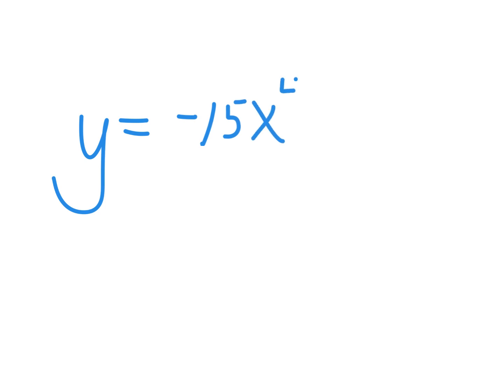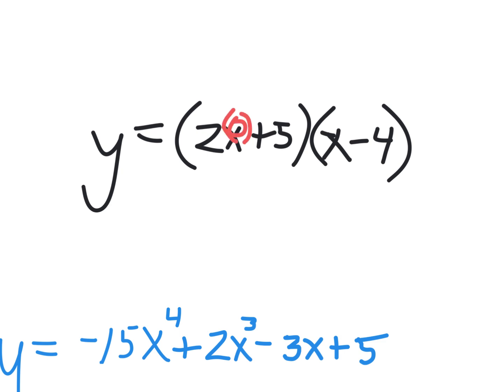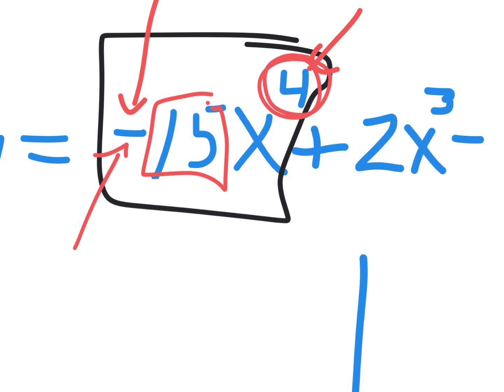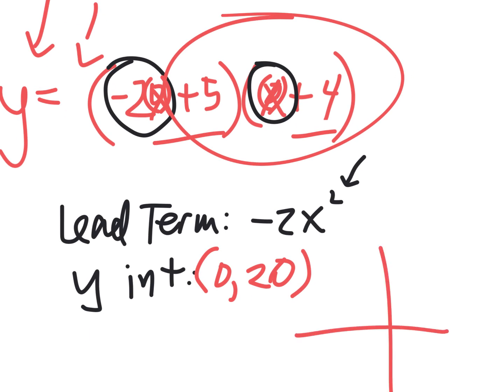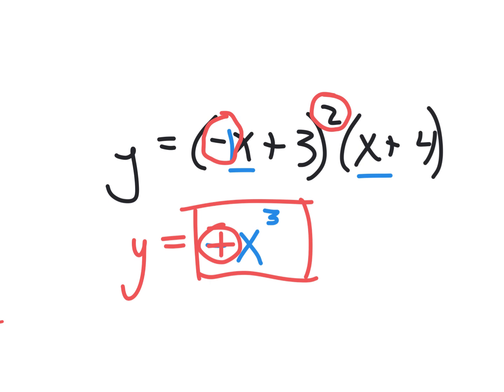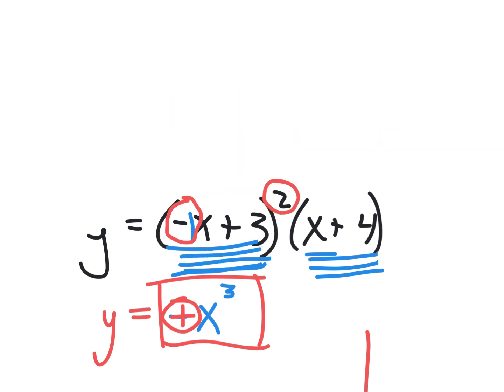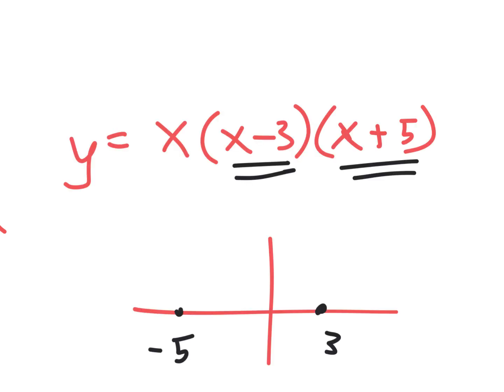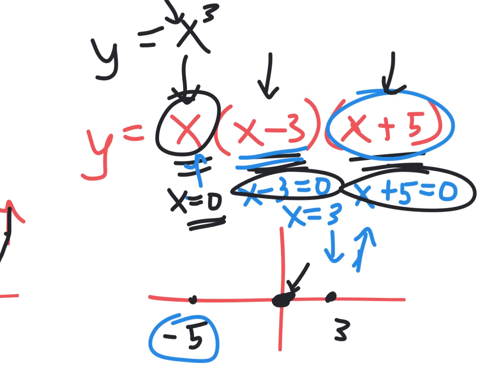ha review of graphing polys so far Feb 14 2025